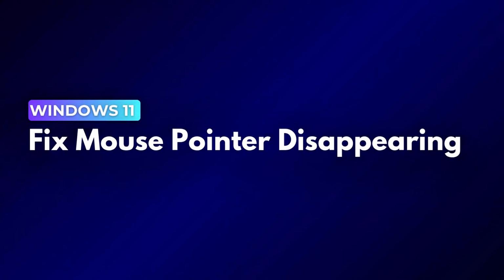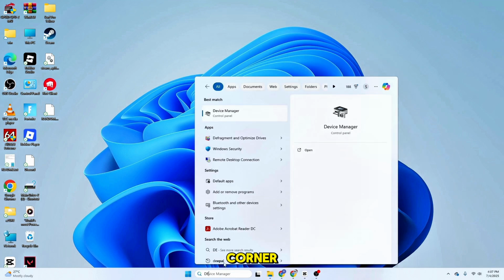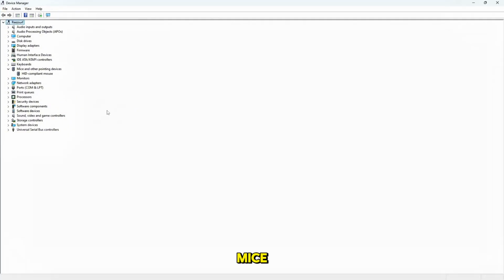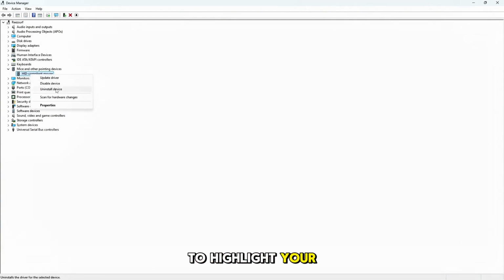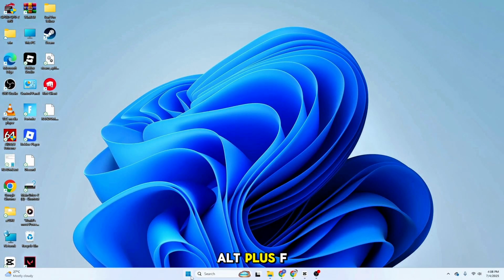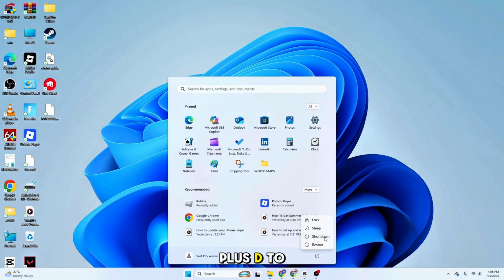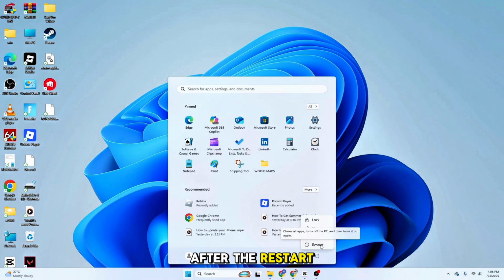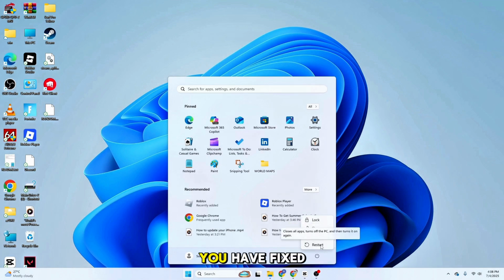How to Fix Mouse Cursor Disappearing in Windows 10/11 | Shortcut Keys to Reinstate Mouse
Is your mouse cursor suddenly invisible on Windows 10 or 11? This guide shows quick fixes and shortcut keys to bring it back, plus long-term solutions to stop it from vanishing again.

In this video, you will learn:

- Keyboard shortcuts to toggle the cursor back on instantly
- How to enable the touchpad or mouse through Device Manager
- Steps to update or reinstall mouse and touchpad drivers
- Tips to adjust pointer settings and prevent future issues

Get your cursor visible again and keep your workflow smooth.